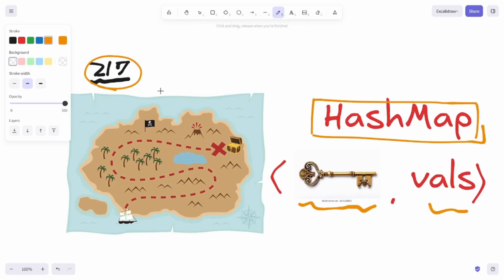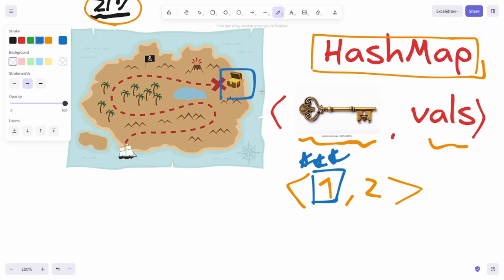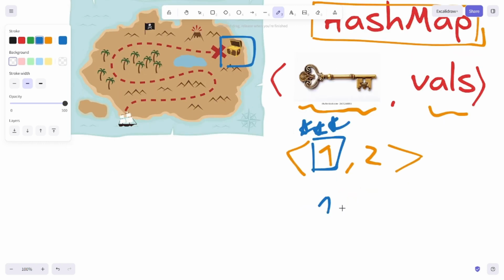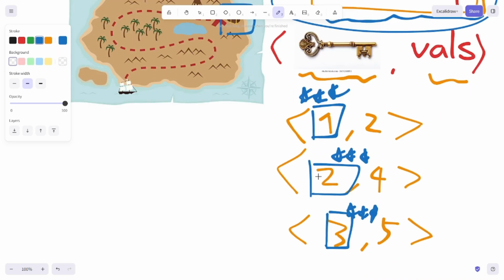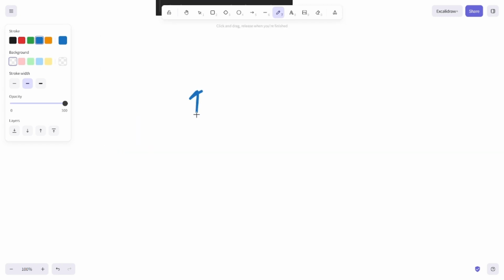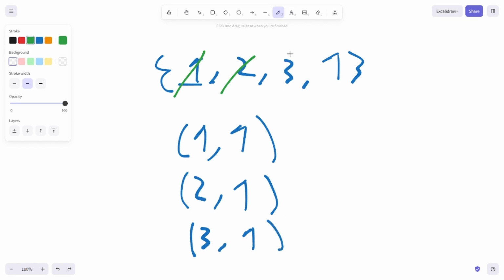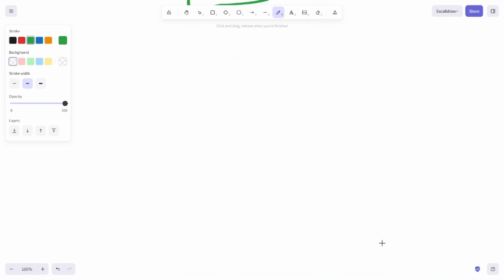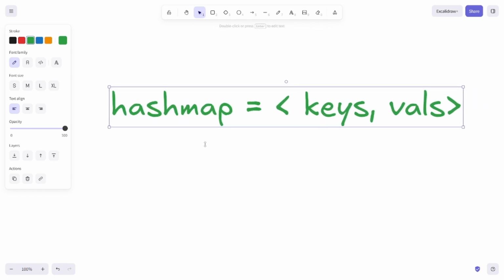LeetCode #217 Sort List | Big Tech Interview Question (Java)